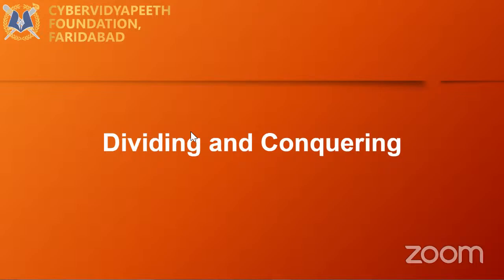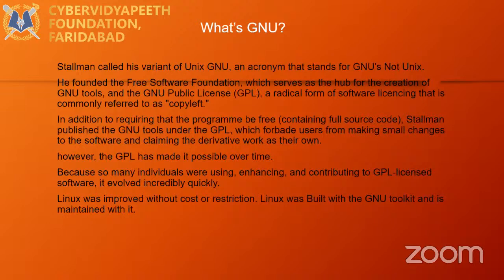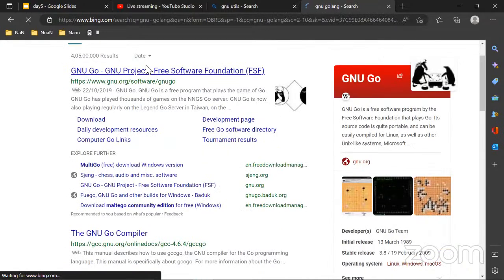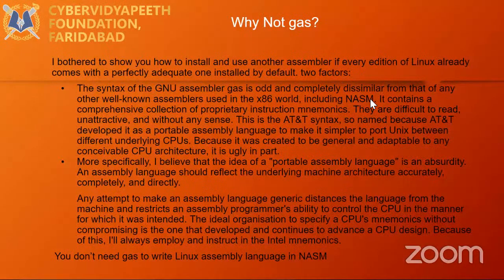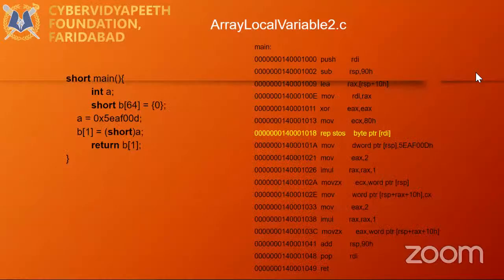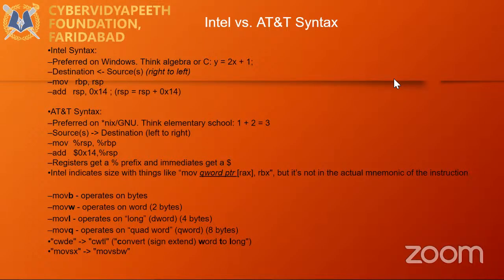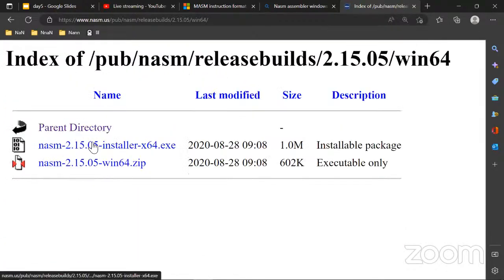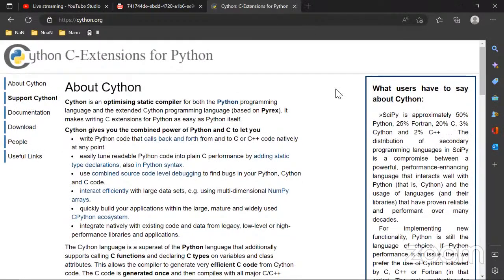CERT-IN's Session on Zero to Hero on Assembly Language: The Language of Cyber Defender Day 5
Welcome to Cybervidyapeeth Foundation & CERT-in ,  launching once again a unique free Course “Decoding Assembly Programming- Zero to Exploit Writing” for beginners.

CERT-IN's Session on Zero to Hero on Assembly Language: The Language of Cyber Defender Day 2

The Foundation of System engineering begins with Assembly Programming. if you want to operate on a more advanced level.
IMPORTANT LINKS :

TO REGISTER FOR THE FREE COURSE COMMENT  REG   WE ARE MAKING LIST

FOR MORE DETAILS ABOUT THE COURE CONTACT JOIN TELEGRAM AND CONTACT ADMIN AND OWNER OF GROUP

We are glad & excited to inform you that CERT-In & Cybervidyapeeth Foundation have joined hand to provide Free 20+ hours of intensive cyber–Engineering Skill Building on the " Zero to Hero on Assembly Language: The Language of Cyber Defender” starting 9th November’2022.

Regards
Shashank S Garuryar
Chairman
Cybervidyapeeth Foundation

assembly language full tutourial
leran assembly language full course
assembly language full course pdf